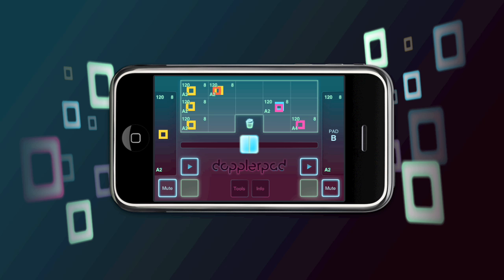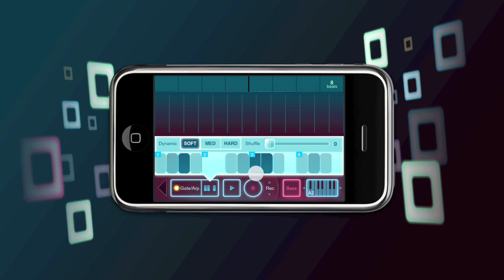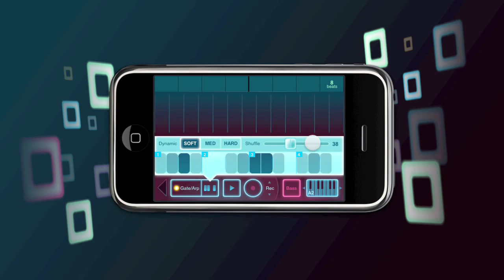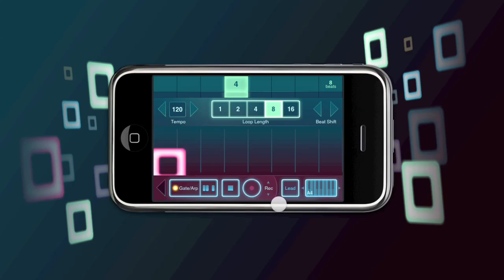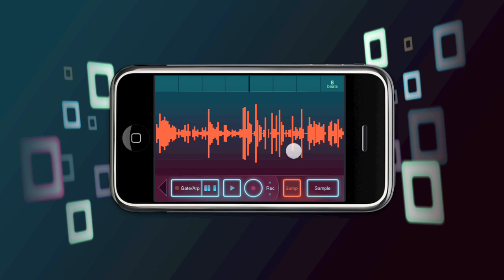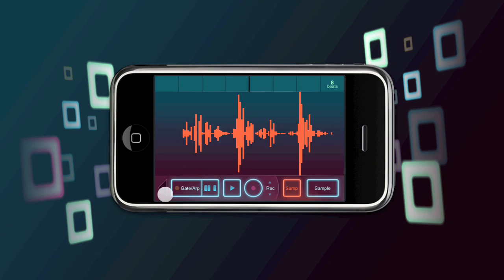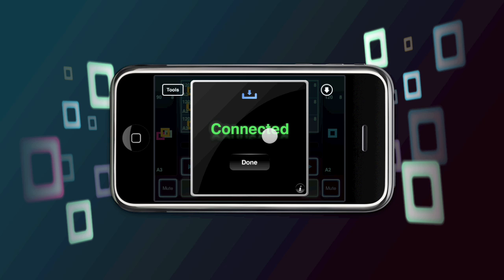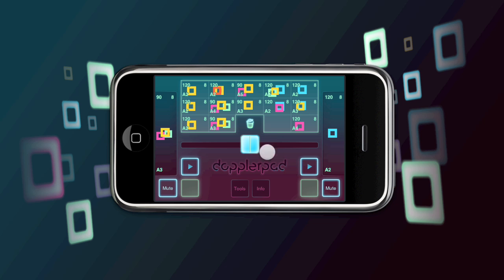DopplerPad v1.05 Feature Tour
I go through the new features in v.105

Features covered:
0:21 - Gate Dynamics.
1:40 - Gate Shuffle.
2:40 - Beat Shift.
4:24 - Samplers.
6:05 - Wifi Sync Loop download.